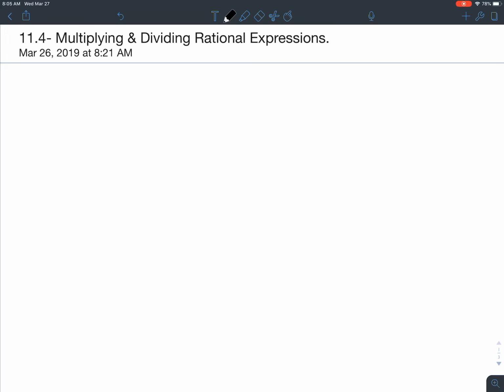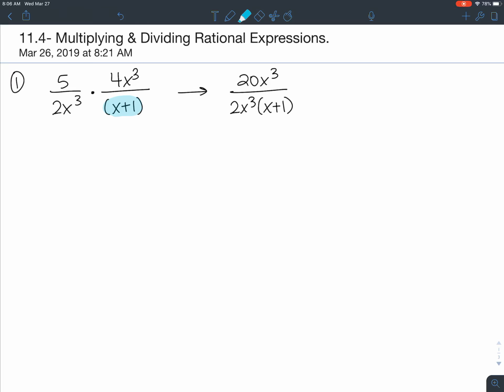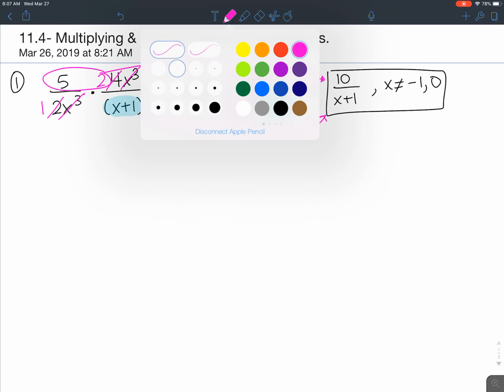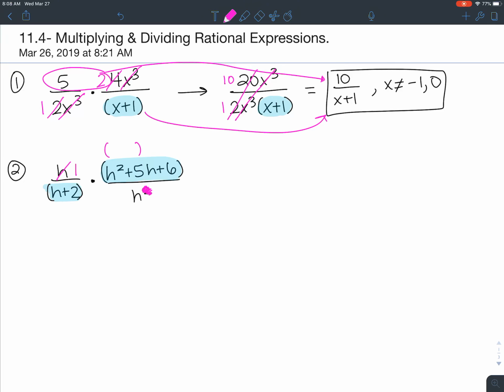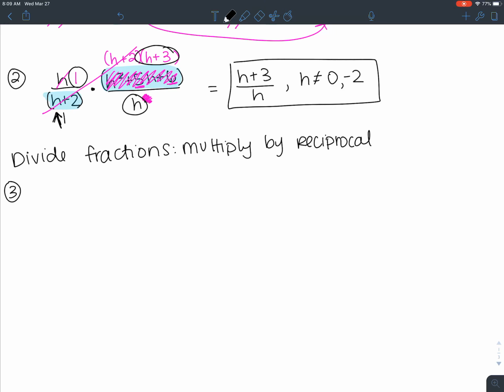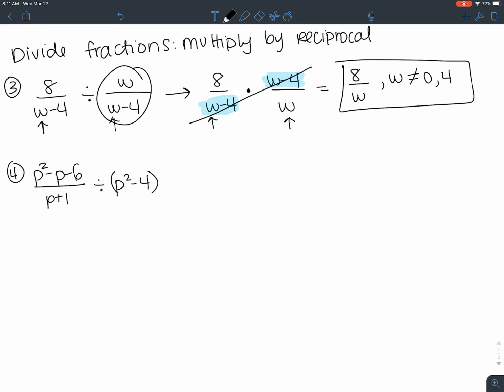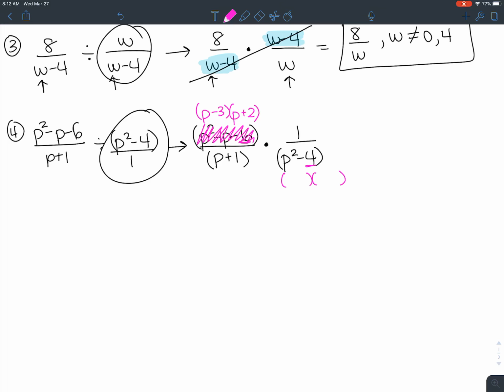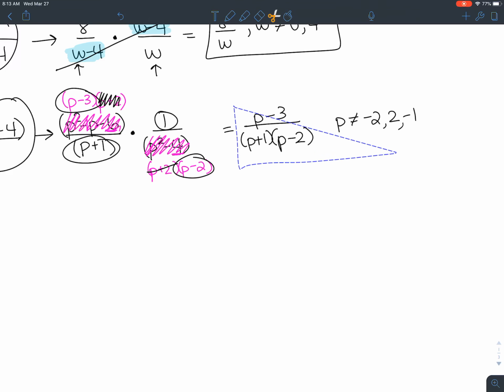11.4- Multiplying & Dividing Rational Expressions